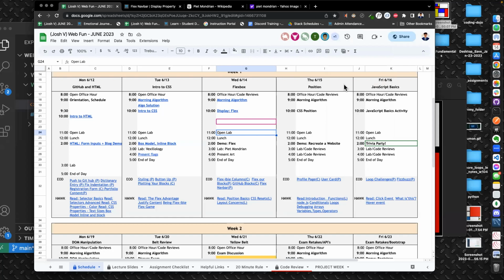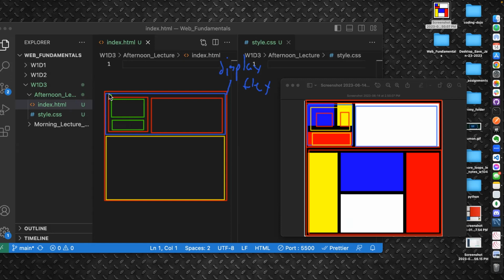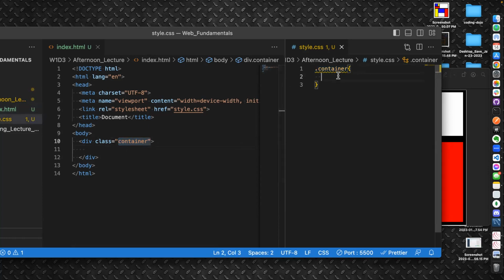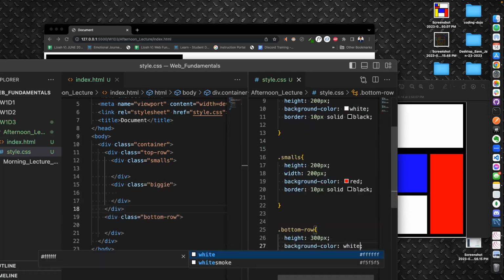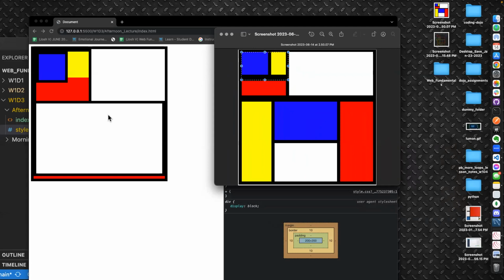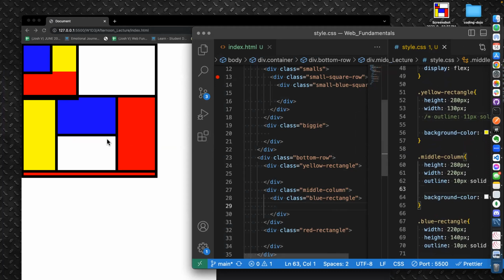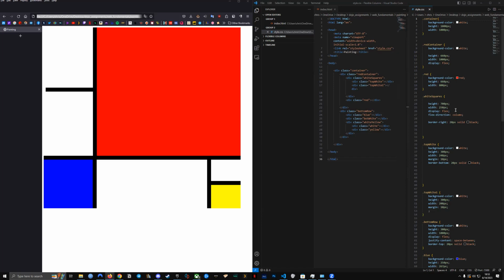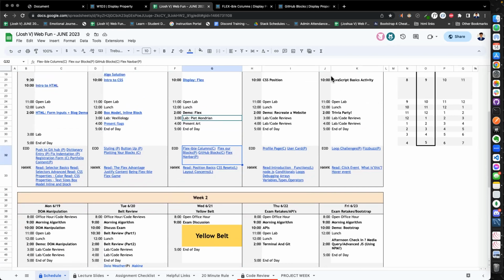Web Fundamentals June2023 W1D3 Flex Demo